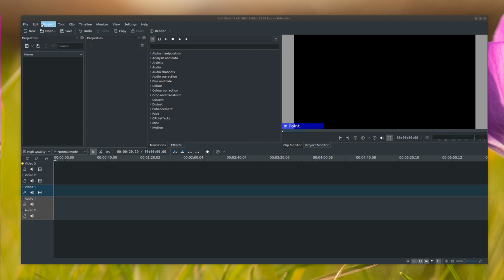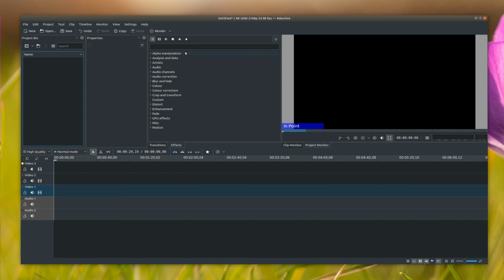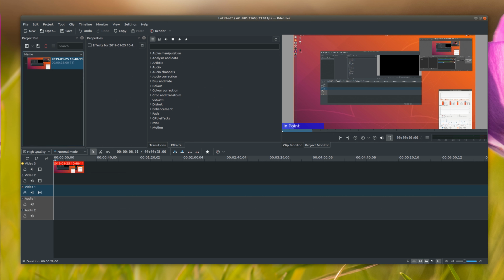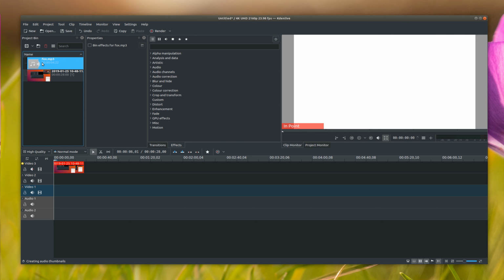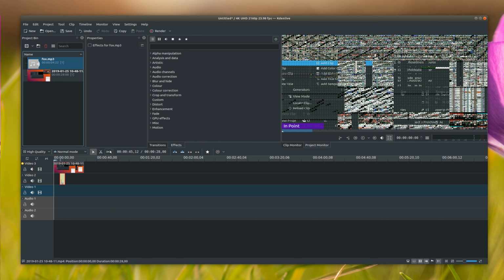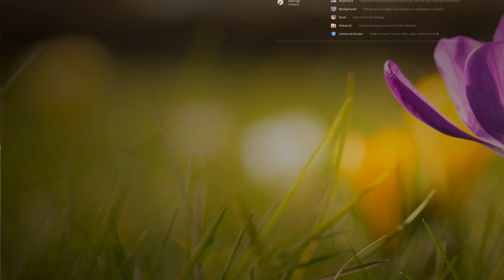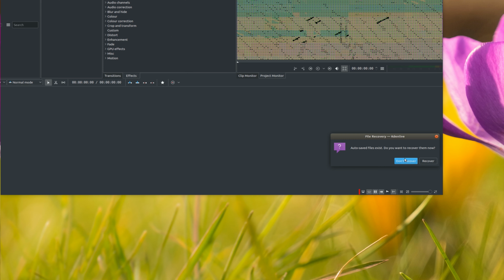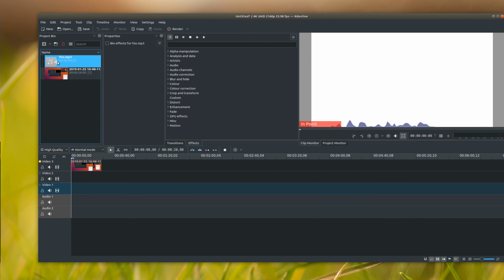Kdenlive Add Clip to Timeline